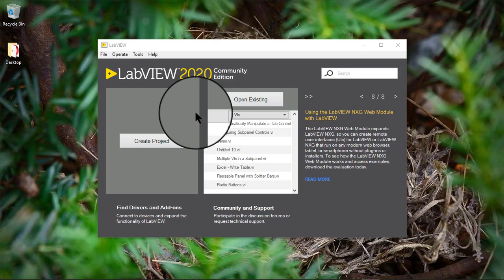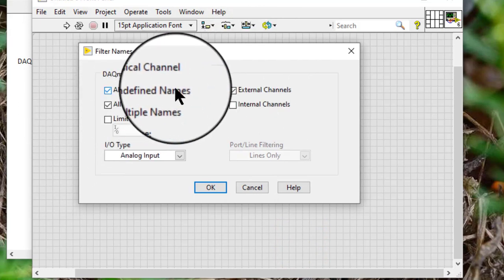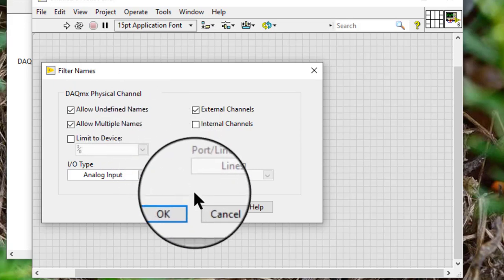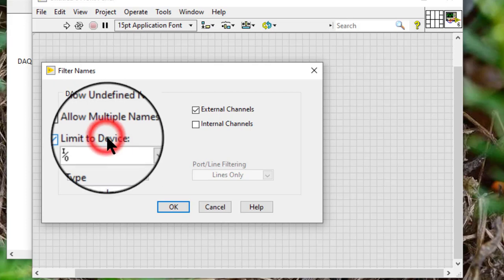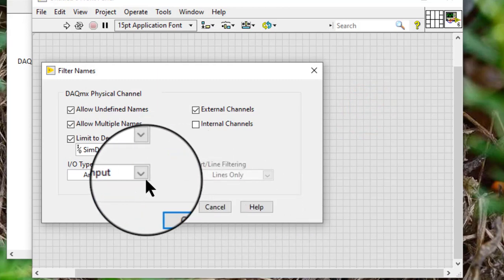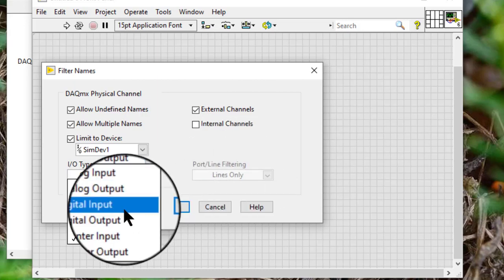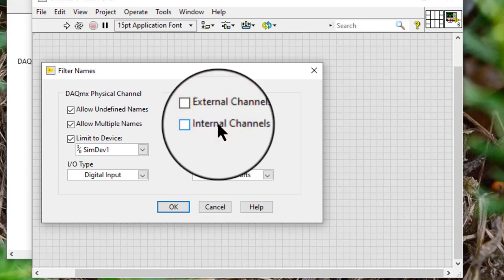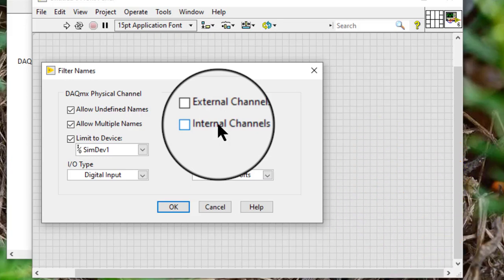LabVIEW - DAQmx Physical Channel Filtering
Allow Undefined Names — Allows us to enter an arbitrary string, such as a list or range of physical channels.

Allow Multiple Names — Allows us to select multiple physical channels in the Browse dialog box by pressing the Ctrl key or the Shift key when we click physical channel names.

Limit to Device — Place a checkmark in the checkbox and select a device name to show physical channels from that device only. We can select Browse to select multiple devices.

I/O Type — Choose from Analog Input, Analog Output, Digital Input, Digital Output, Counter Input, or Counter Output to list only those types of channels.

Port/Line Filtering — When I/O Type is Digital Input or Digital Output, we can choose to show Ports Only, Lines Only, or both Lines and Ports.

External Channels — Lists the external channels on the device. An external channel is a terminal or pin available on the I/O connector.

Internal Channels — Lists the internal channels on the device which are device-specific internal channels for example for C Series, DSA, E Series, M Series, NI 6010, NI ELVIS II Family, NI PXI-42xx, S Series, SC Express, SCXI, USB, and X Series DAQ devices.